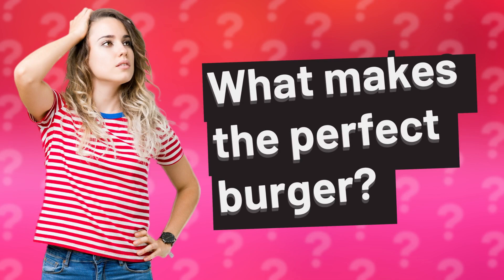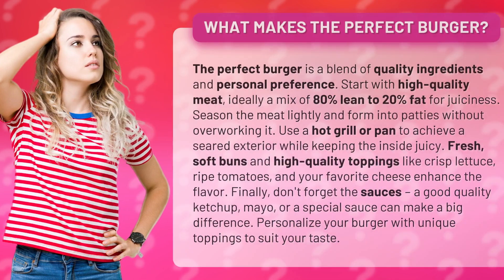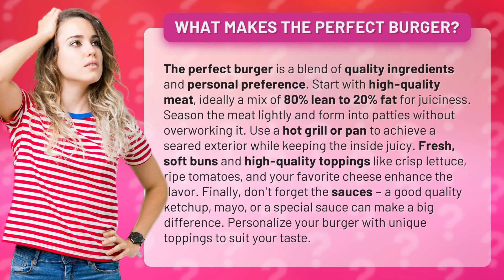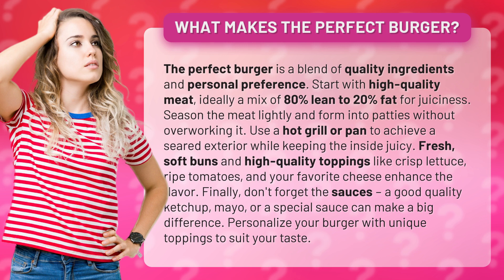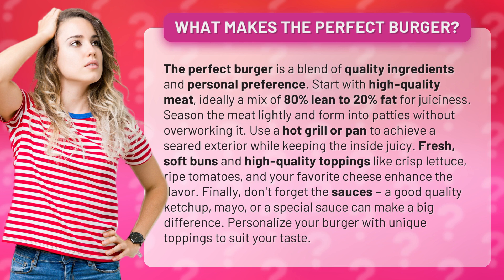What makes the perfect burger?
The Perfect Burger: A Blend of Quality and Personalization • The Perfect Burger • Discover the secrets to creating the perfect burger. From high-quality meat to fresh buns and flavorful toppings, learn how to customize your burger to perfection.